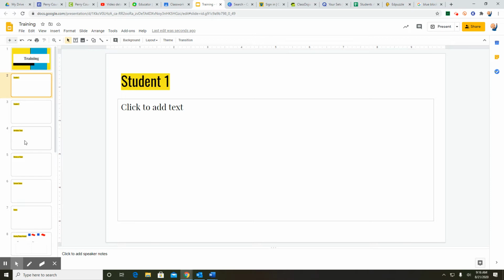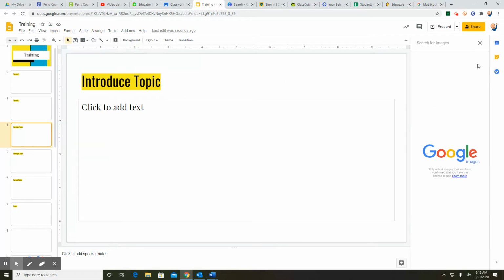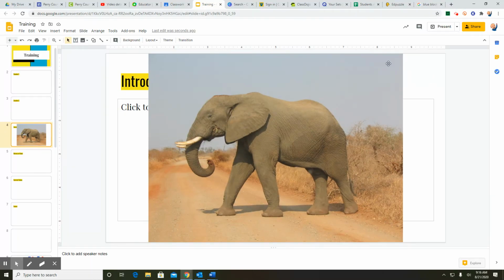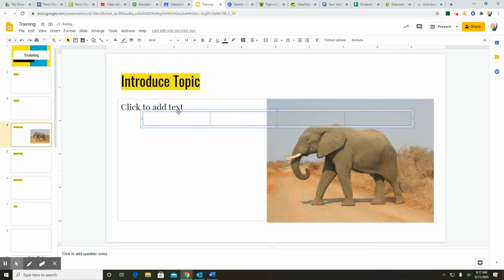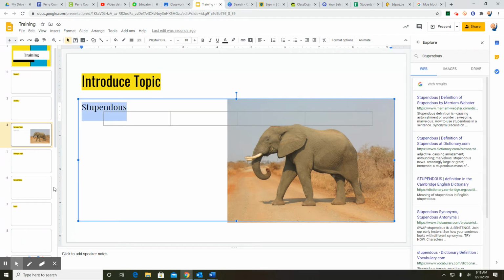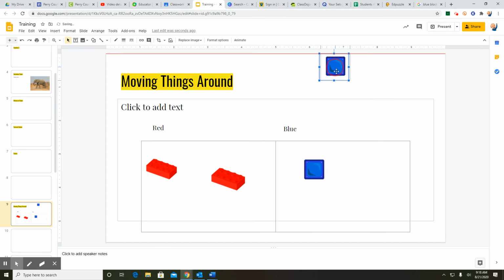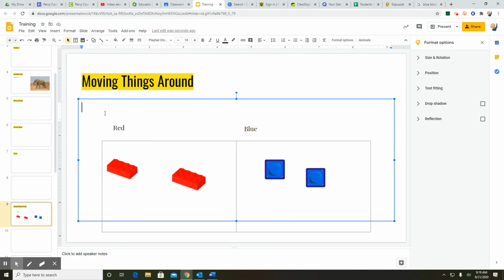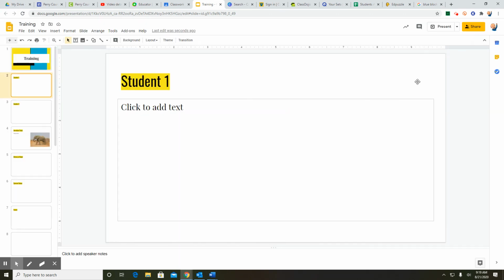Using Google Slides